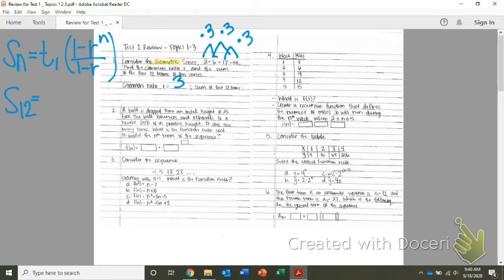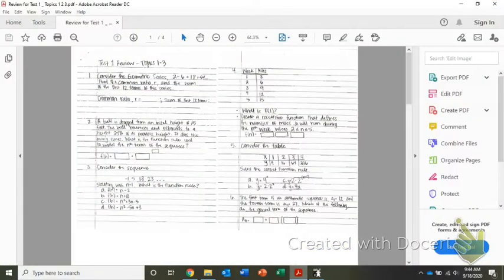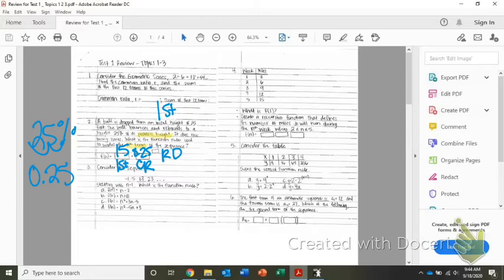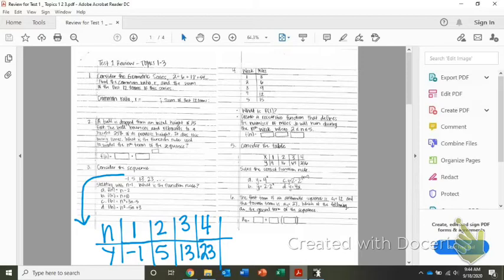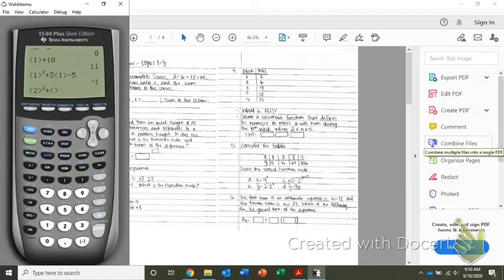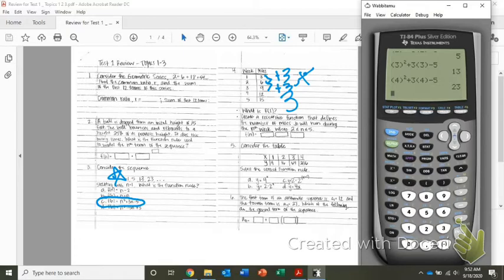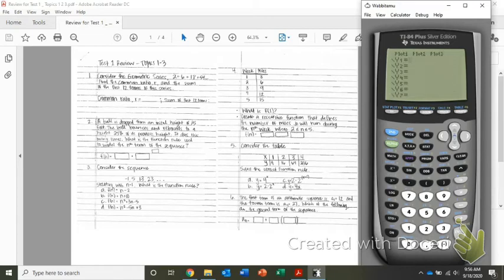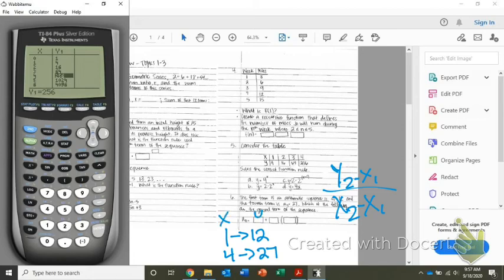Test 1 Review Part 1